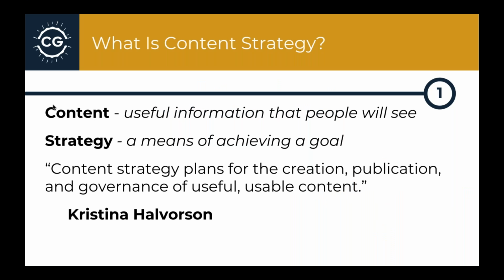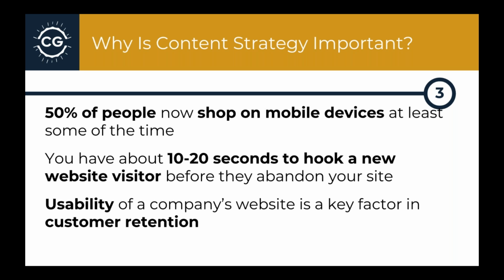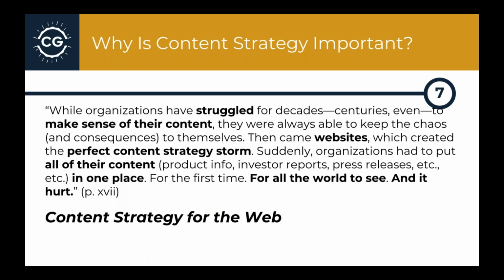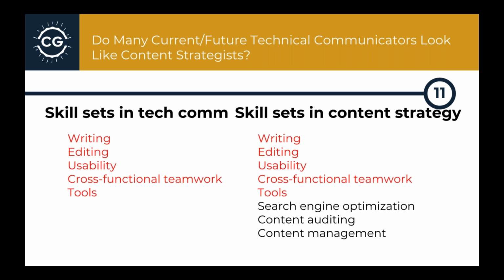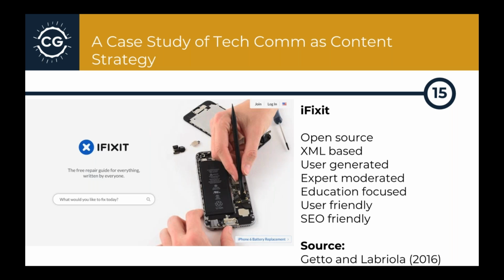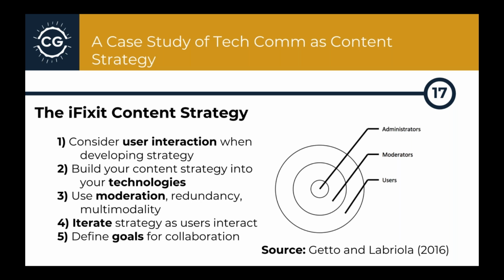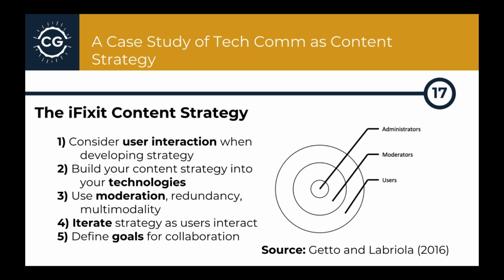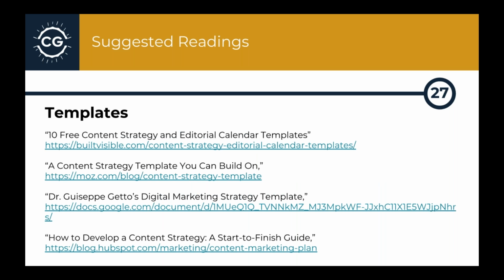What Is Content Strategy?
Final version of the March 1, 2018 event "What is Content Strategy?" by Dr. Getto.